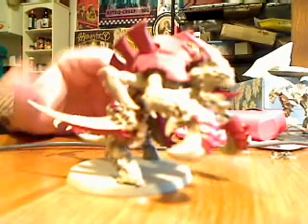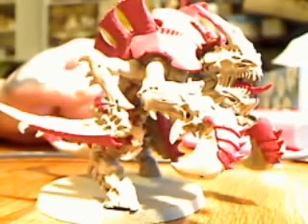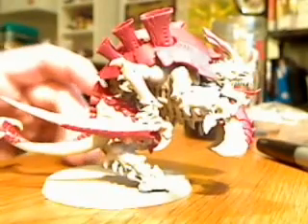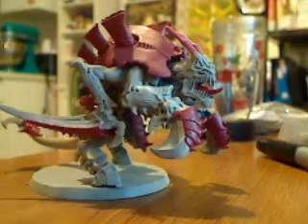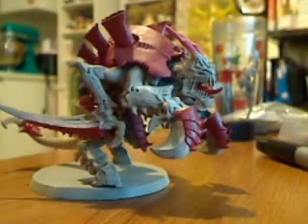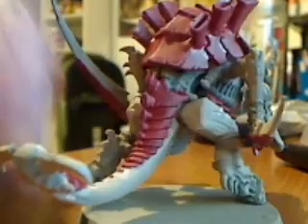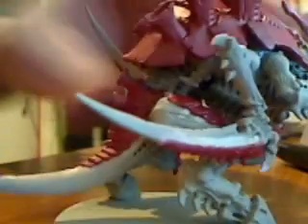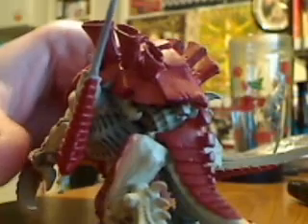How to paint a Carnifex in under 2 hours with Army Painter pt2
Tutorial on how to use Army Painter on a Carnifex.